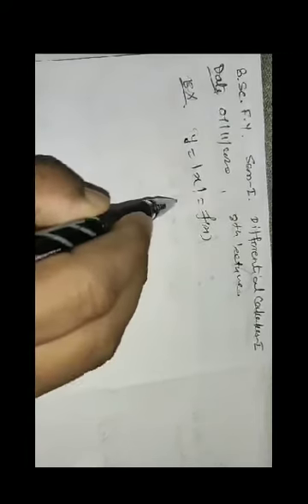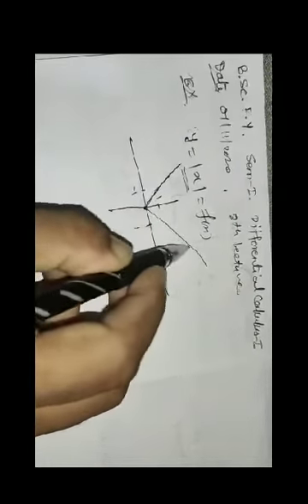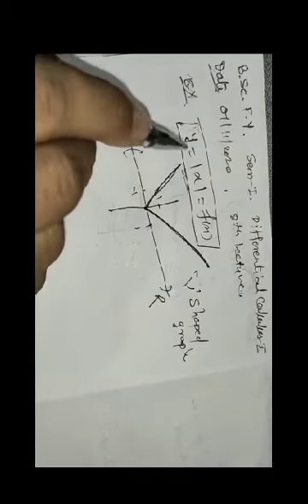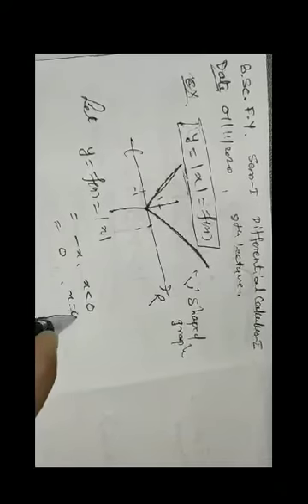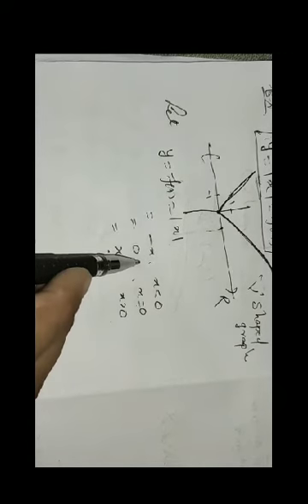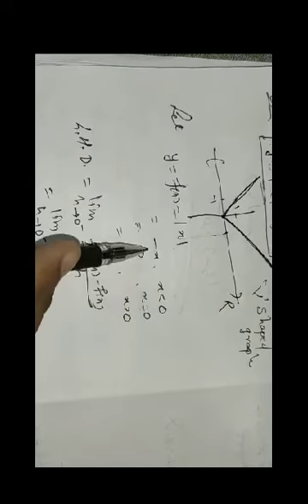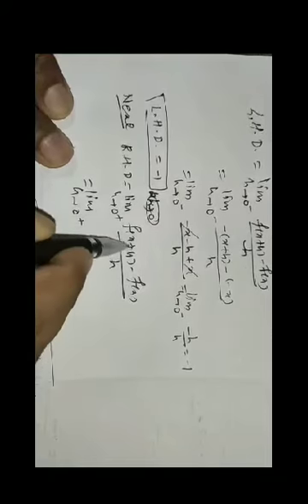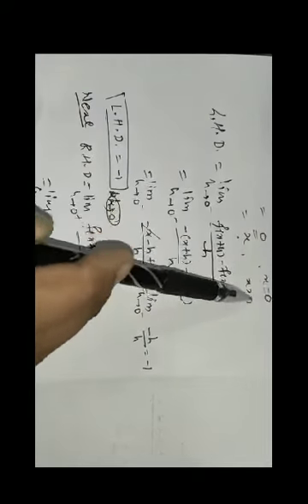Mr. Sadanshiv SV BSc-FY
Paper: Differential calculus1 sem-1
Topic: Relationship between continuety and diffenciability